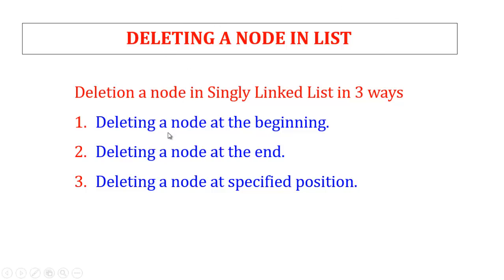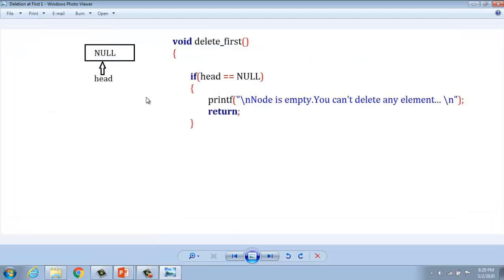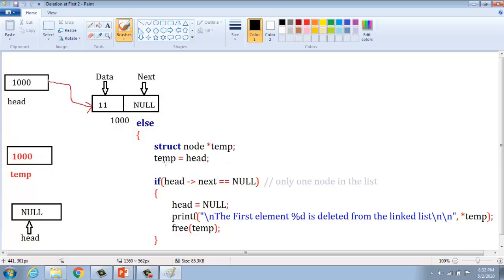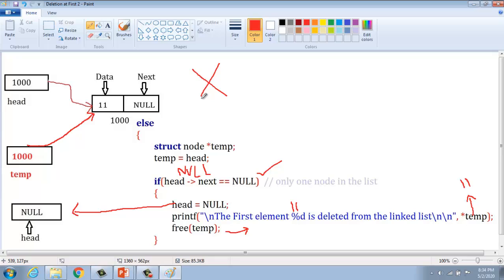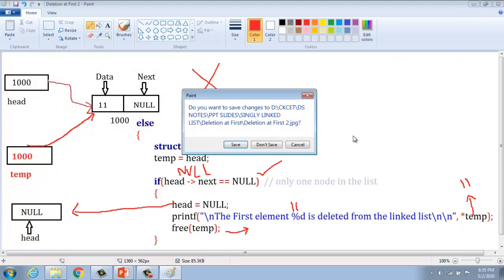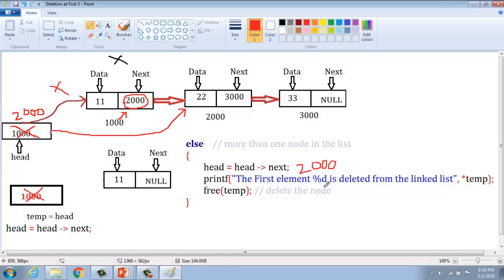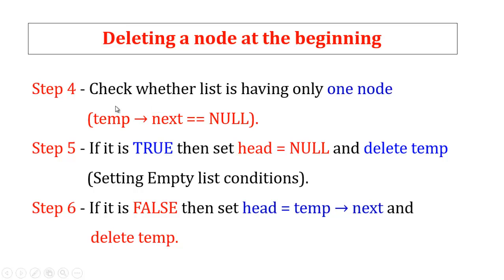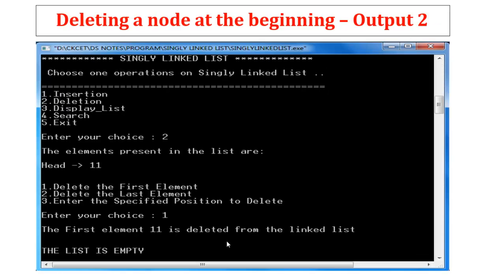1.6. DELETION A NODE AT FIRST | BEGINNING - SINGLY LINKED LIST | DATA STRUCTURES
DELETION A NODE AT FIRST